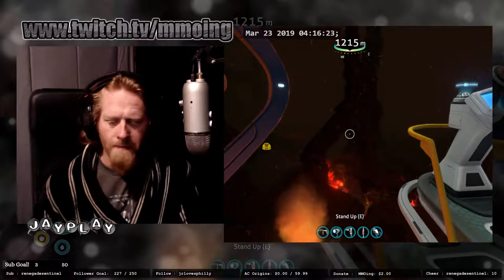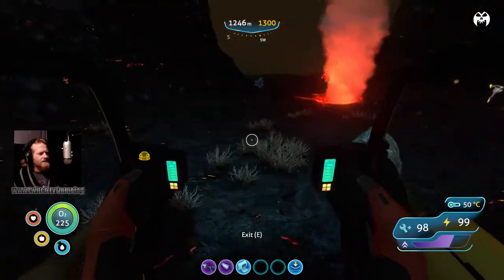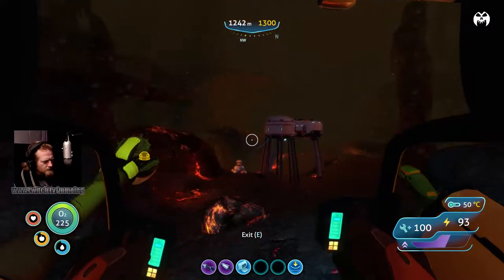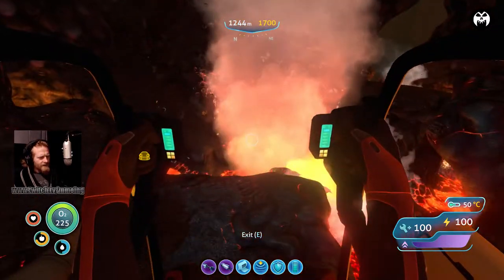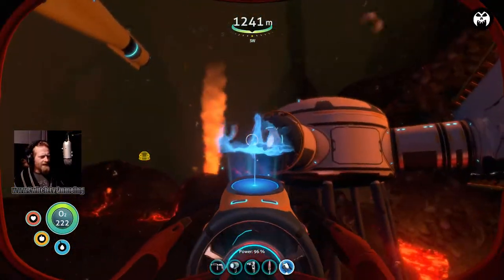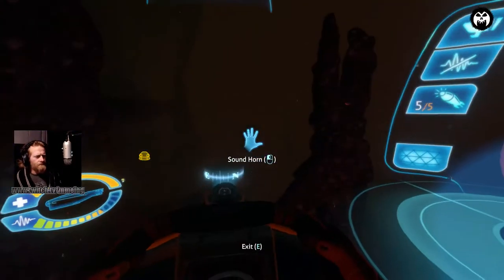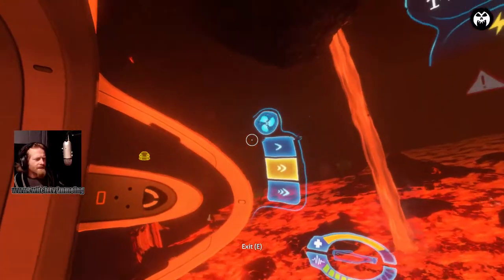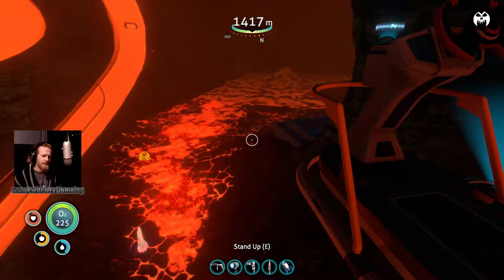SUBNAUTICA Episode 27 - No Mods Survival Playthrough!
Come journey the open sea of an alien planet with JayPlay from MMOing as he struggles to stay afloat and survive the harsh under water biomes of this amazing world!

Thanks Again and Keep MMOing!